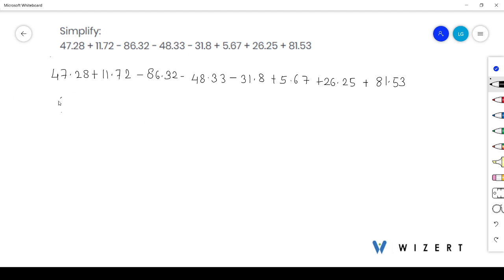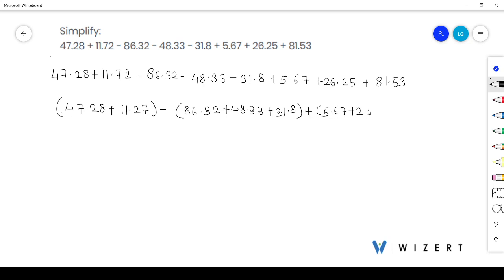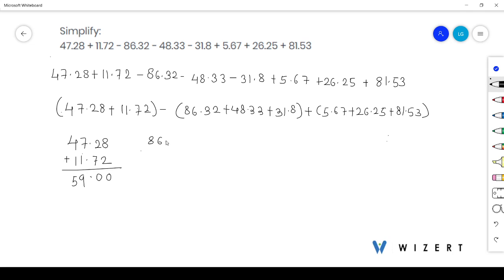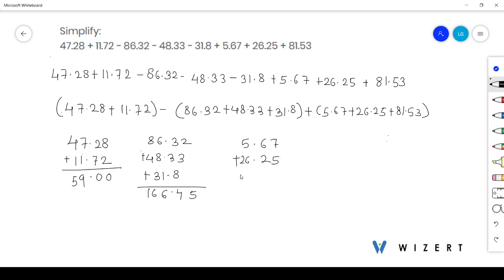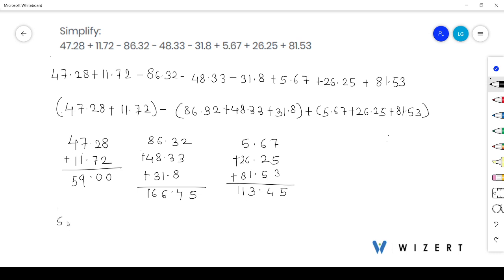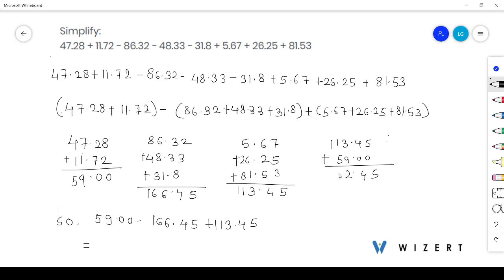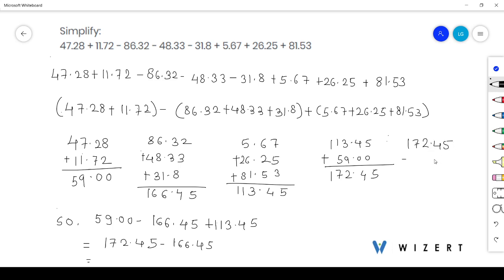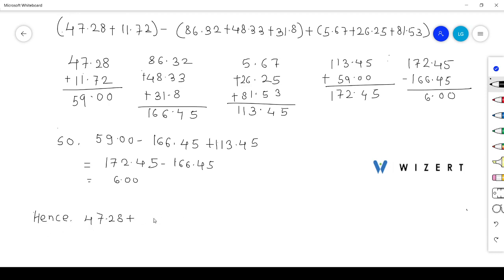Grade 5 Math Decimal Numbers Video Lessons - Set 1620807066